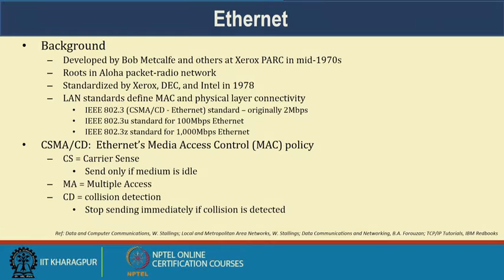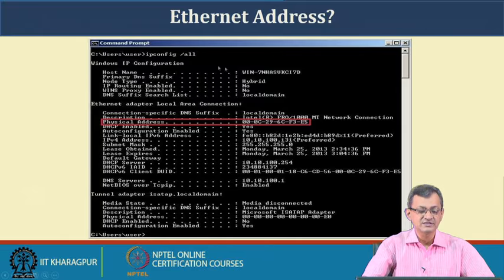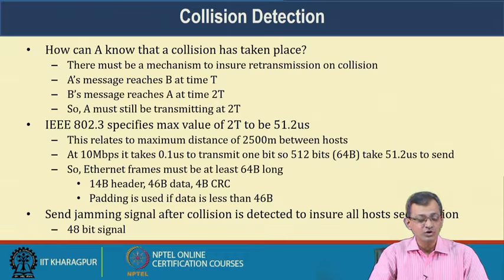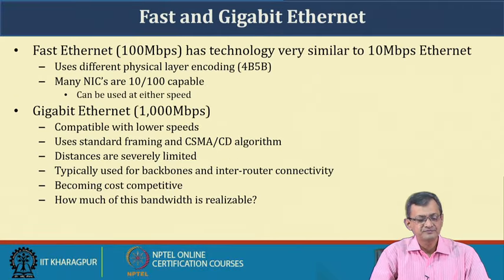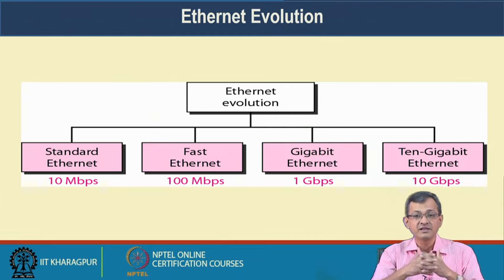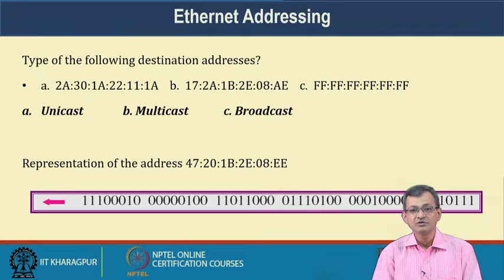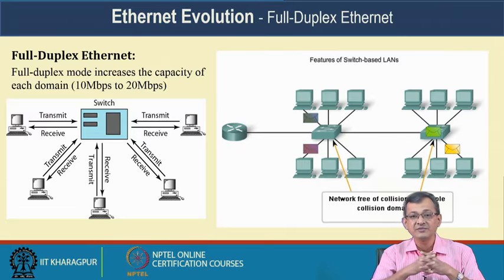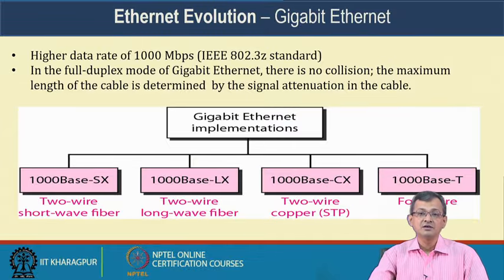Lecture 49: Data Link Layer - Ethernet (Contd.)